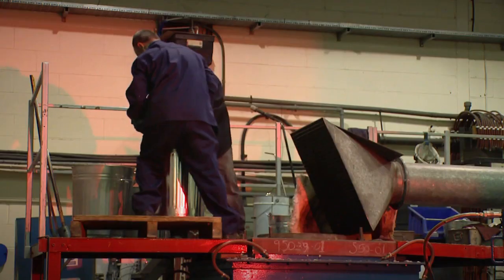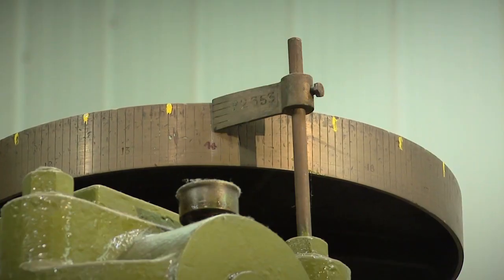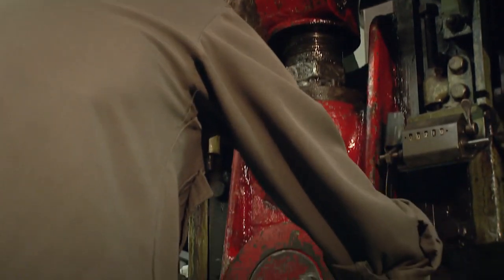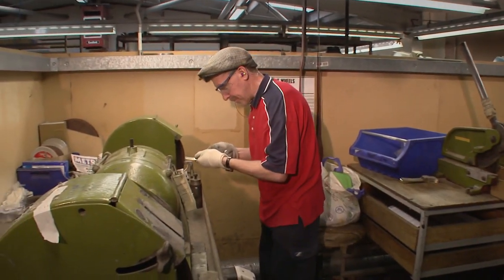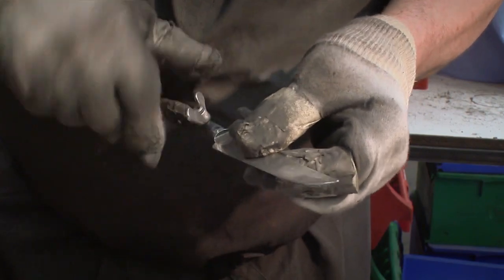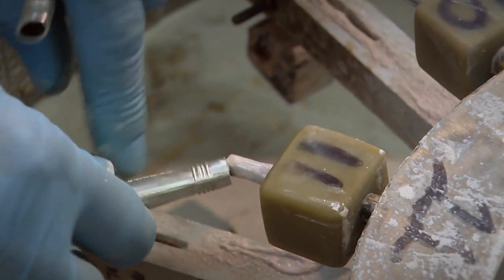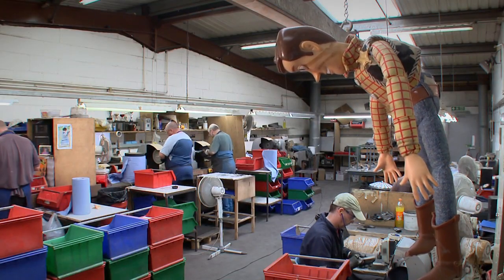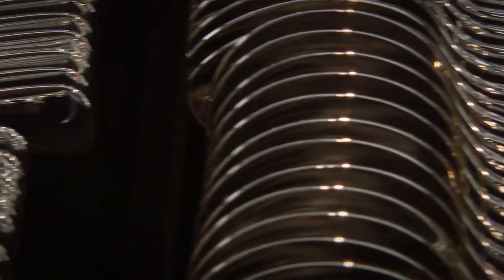Magic of Making - Knives & Forks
Meet the gentlemen of the spooning department where much  banging & grinding is needed to make our cutlery. A gentle rub by the ladies in the polishing department finishes the job off perfectly!